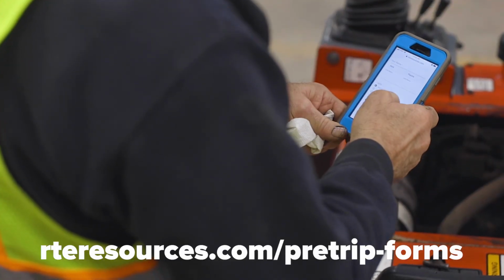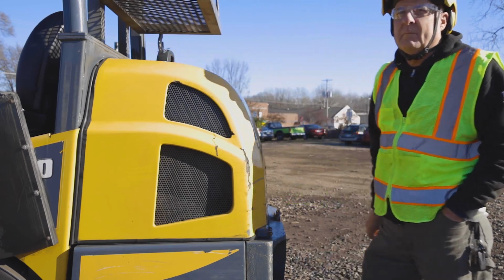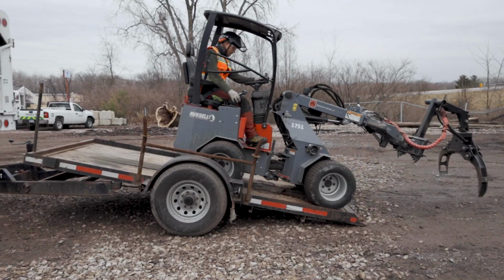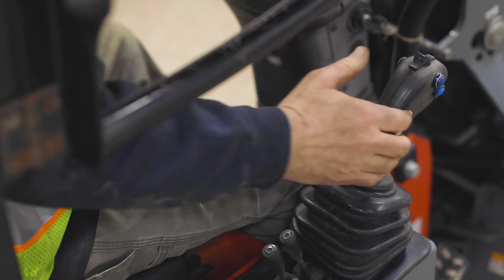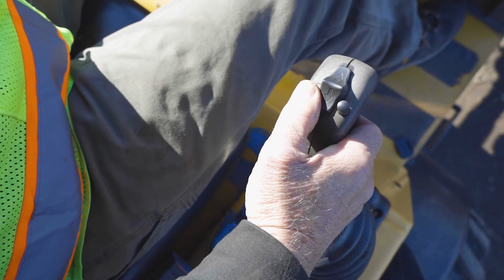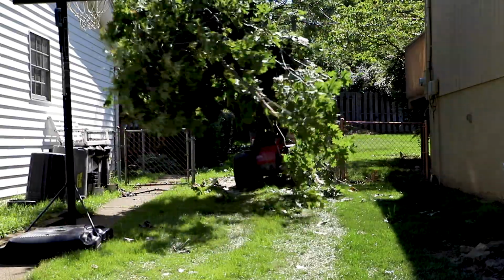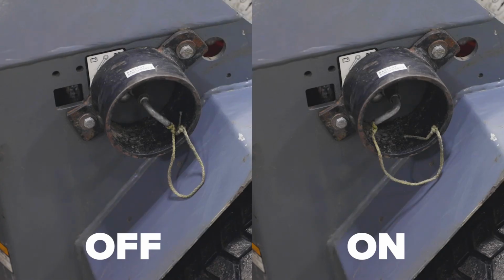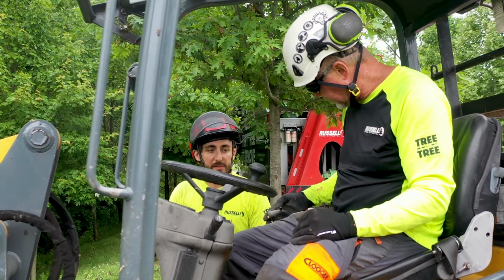How to Operate an Articulated Loader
In this video, we will be going over articulated loader operation and required proper daily maintenance. For those who may be unfamiliar to articulated loaders, it is a heavy equipment machine used to move or load heavy and cumbersome materials. This video will be the first step in your training process with the goal of familiarizing yourself with an articulated loader. The next step in your training process is to meet with a crew leader or production manager to get hands on experience using a chainsaw.

Through our dedication to safety, education, teamwork, and the environment, our mission is to provide the best tree care and arboriculture resources in central Ohio.